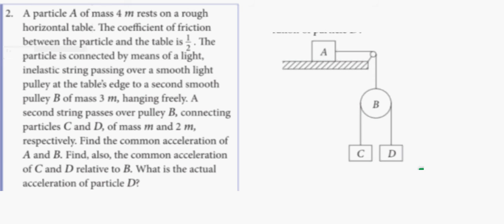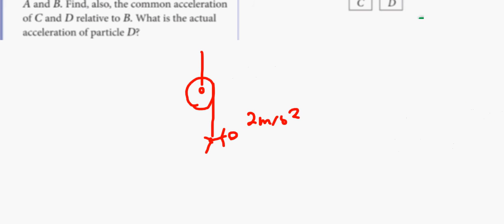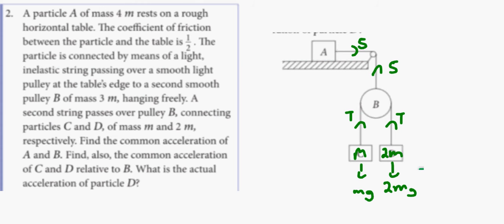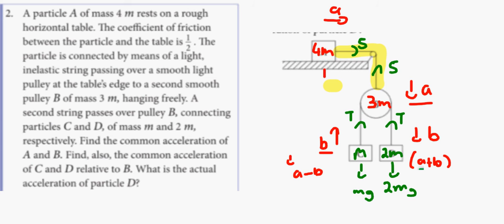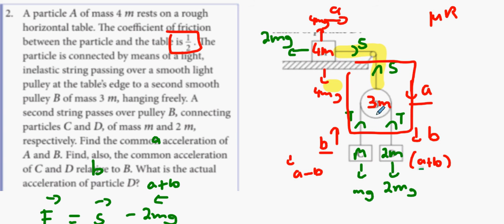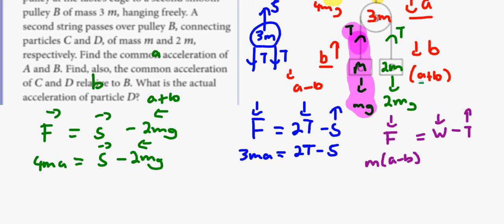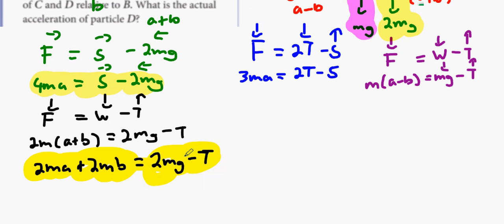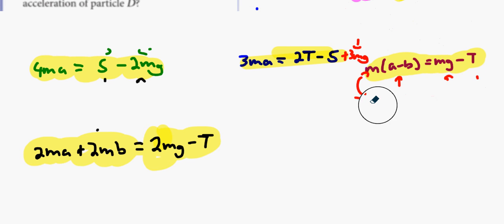5app 5f q2 part 1